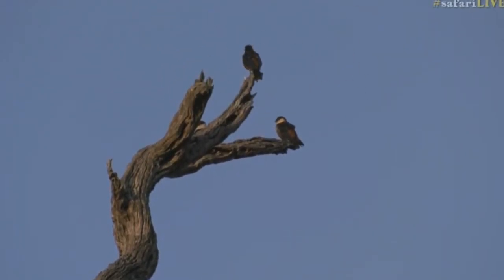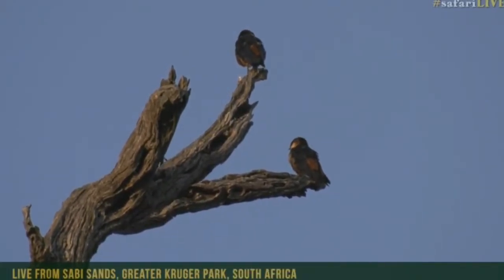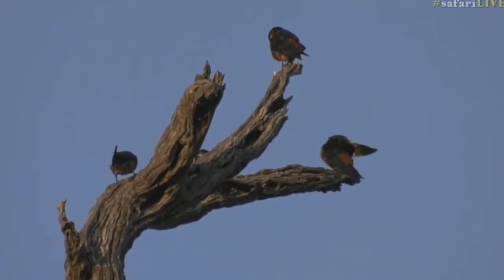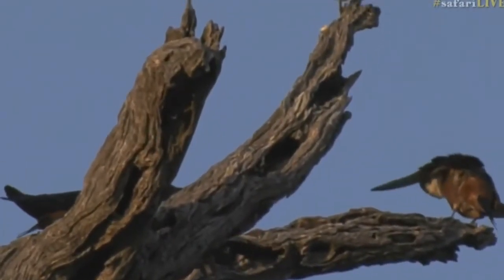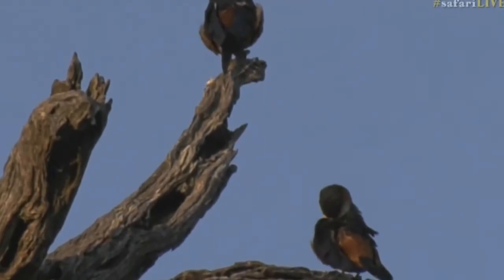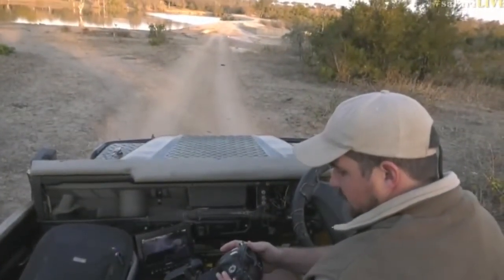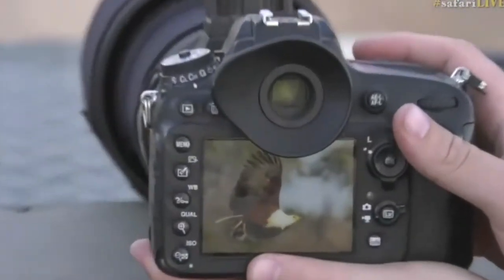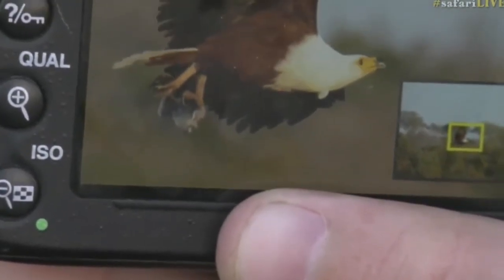July 19, 2017 - Sunset - Special sighting of a Masked Swallow (usually migrate out)